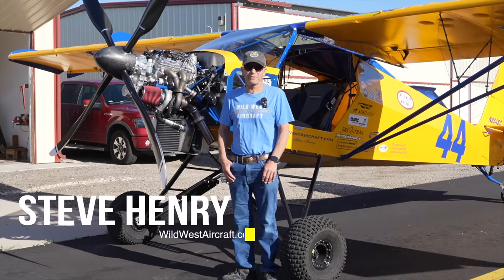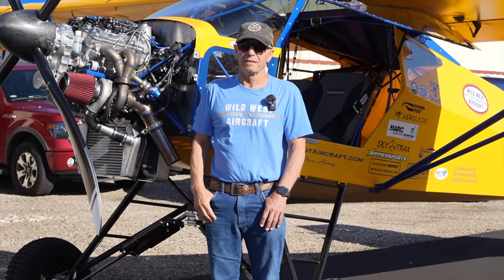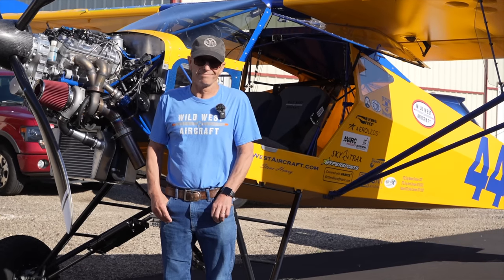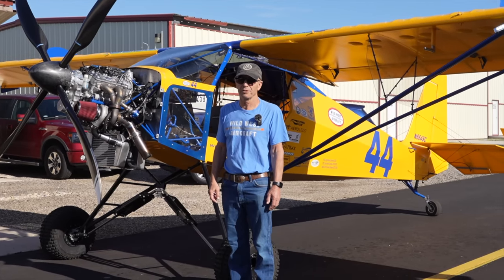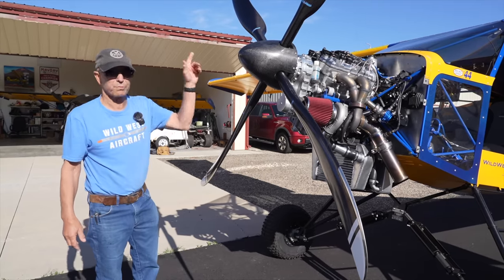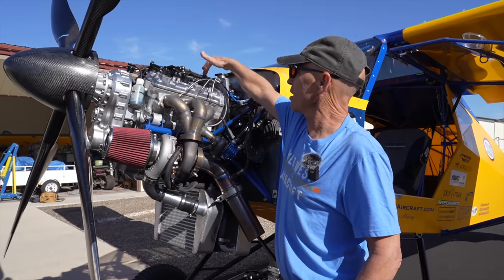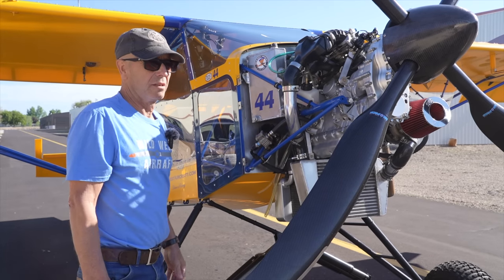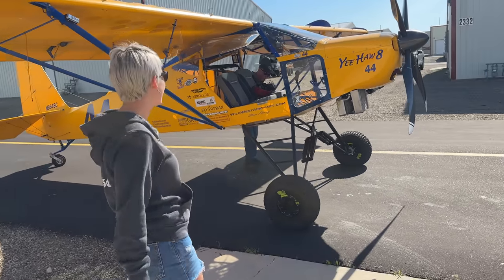What an Incredible Engine!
Steve and Glenn at Hypersports collaborated to create a powerful and reliable 3-cylinder turbocharged Yamaha engine for Steve's Highlander XL airplane. In this video, Steve shares the modifications he made to the stock Yamaha 998t and the race-built Hypersports engine.

Hypersports Racing Research and Development
Better Aircraft Fabric
Flying Eyes Optics
Clemens Insurance
Skytrax Gearbox
TK1 Shock Monsters
Aeroleds
Marc Ingegno Wheels and Brakes
GRT Avionics
Sensenich Propellers
NR Propellers
Tundra Lite Tailwheels
Earth X Batteries
Sky Cowboy Helmets